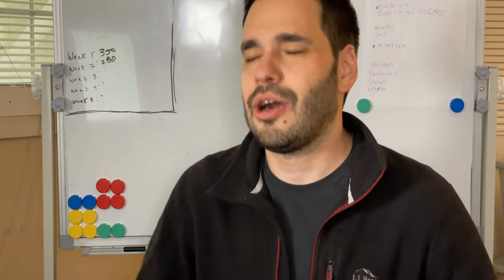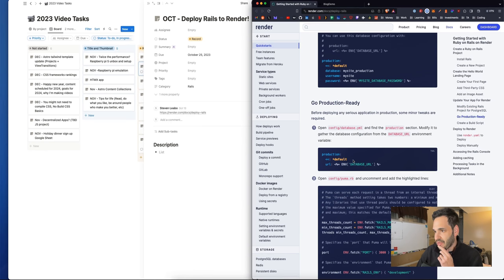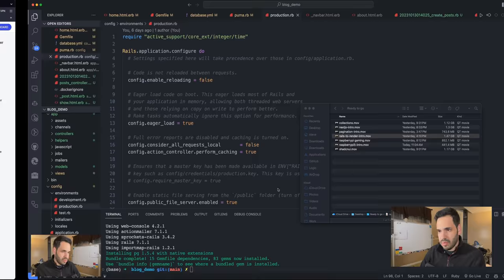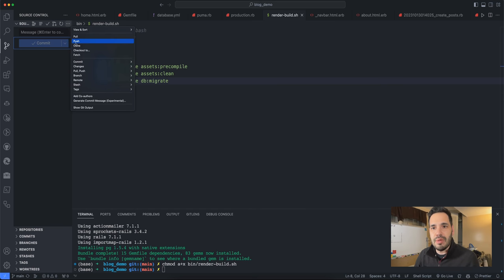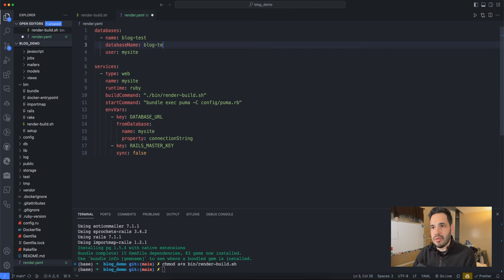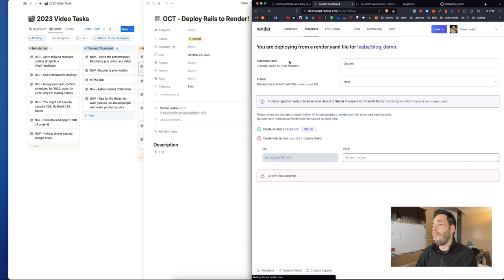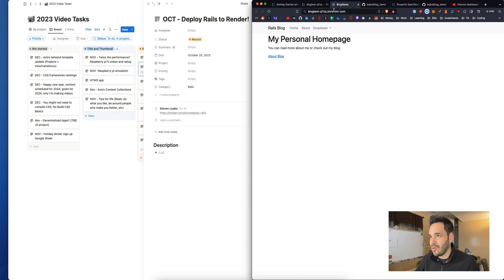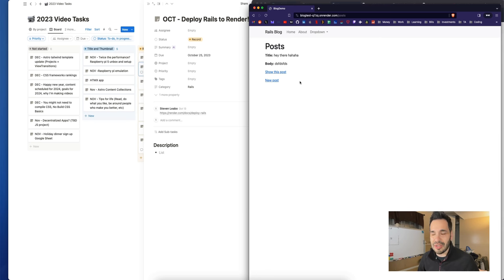Deploy Ruby on Rails to Render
In this video I wanted to walk through the process of deploying Ruby on Rails to Render.